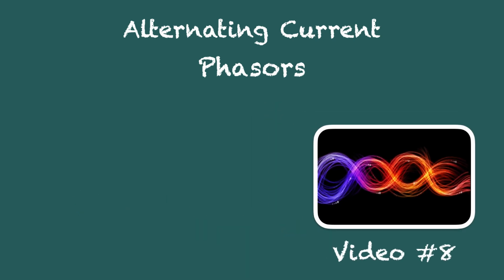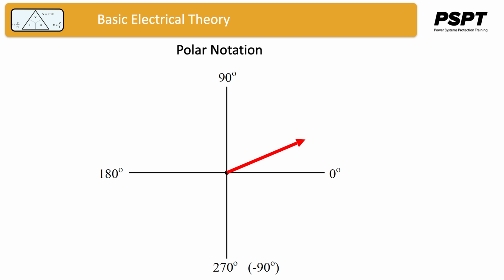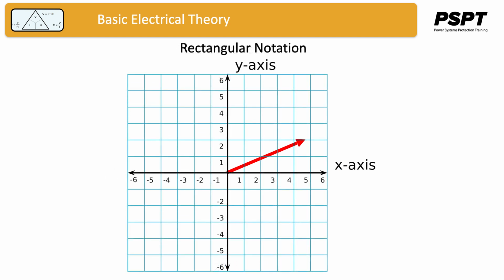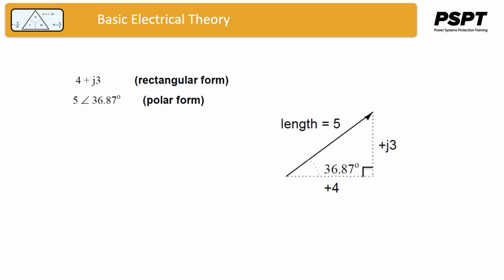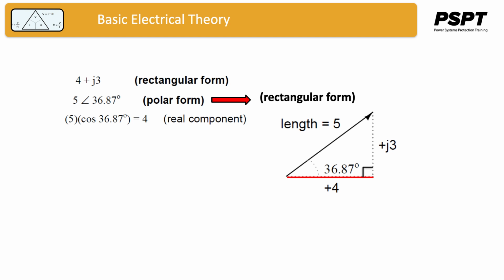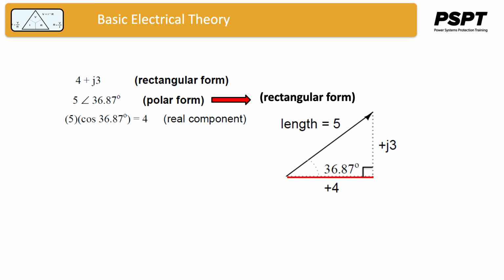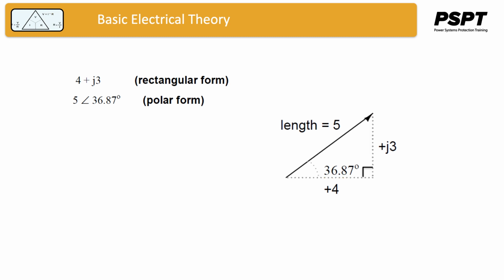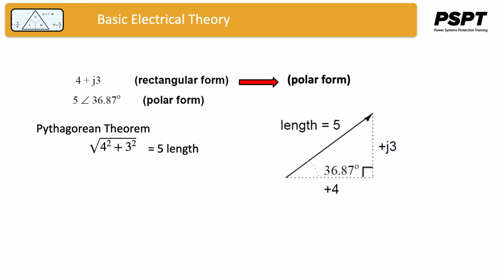Basic Fundamentals of AC Circuit Analysis; Converting description planes - Video Number 8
Basic Fundamentals of AC Circuit Analysis; How to convert their description from one plane to the other - Video Number 8